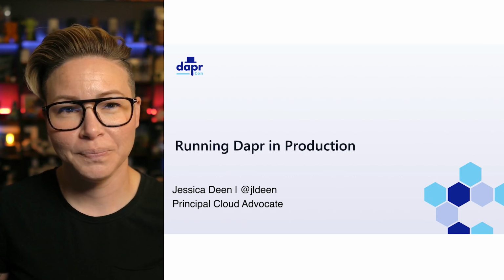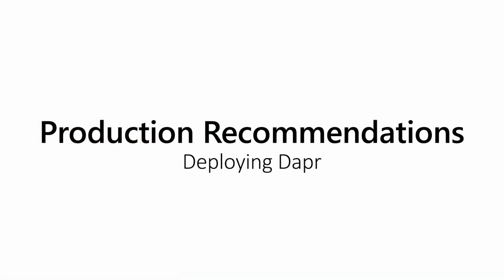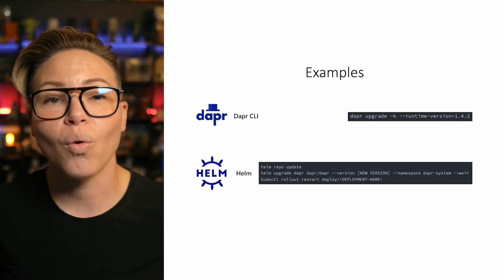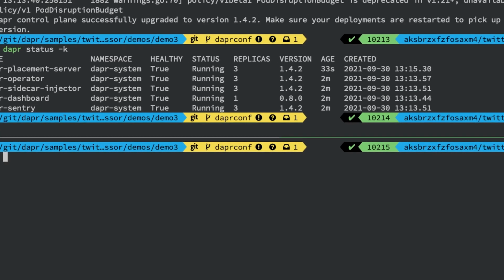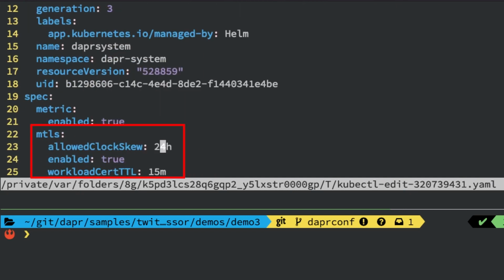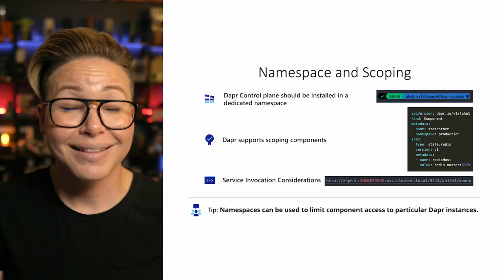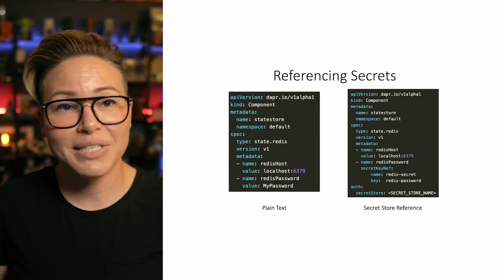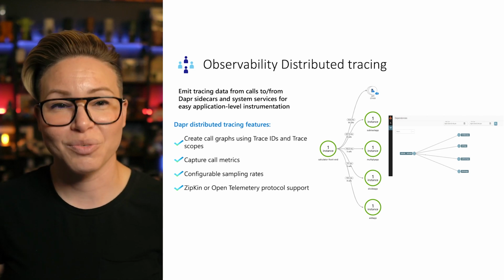Running Dapr in Production | DaprCon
In this DaprCon session, Jessica Deen covers and demos best practices for running Dapr in production. Everything you need to know about security practices, rolling upgrades to a new Dapr version and more!